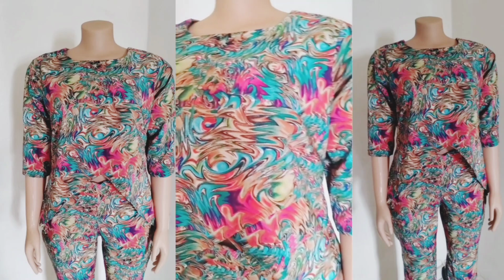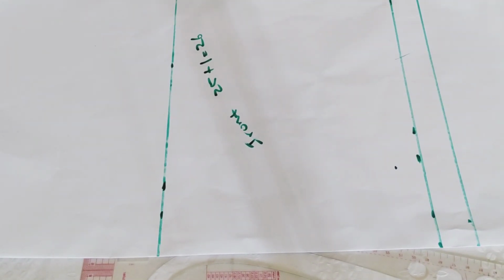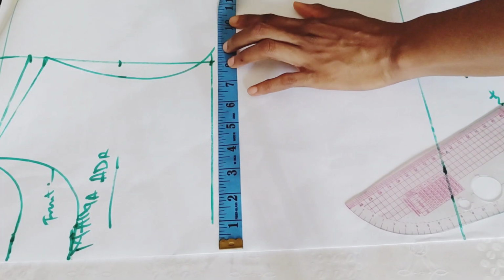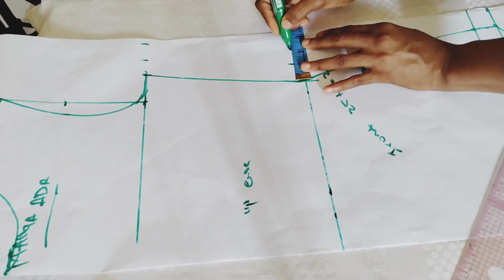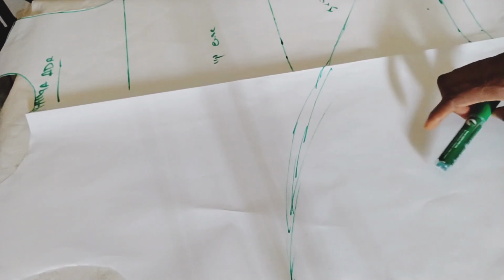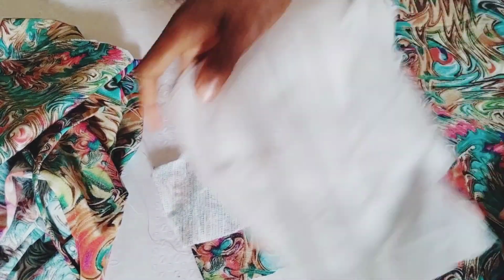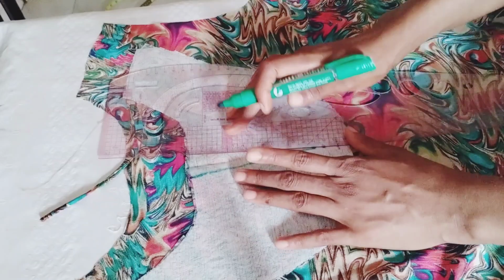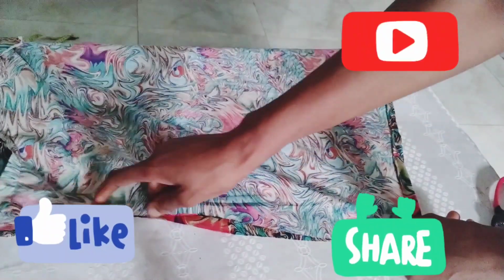how to cut and sew a stylish casual top beginners friendly.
how to cut and sew a stylish casual top beginners friendly project

material used: crepe fabric
amount of fabric used : 1&half yards
fabric length: 60
amount of fabric you may need will be according to your body size especially your hip measurement